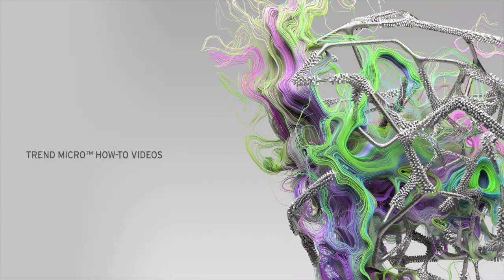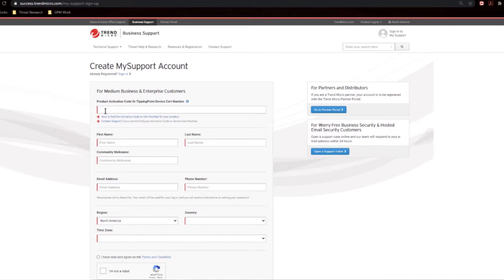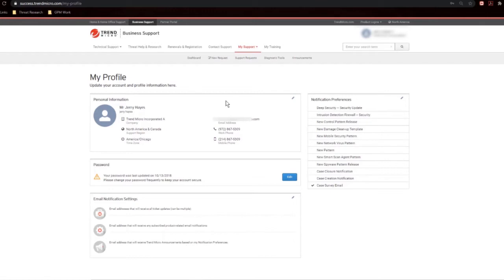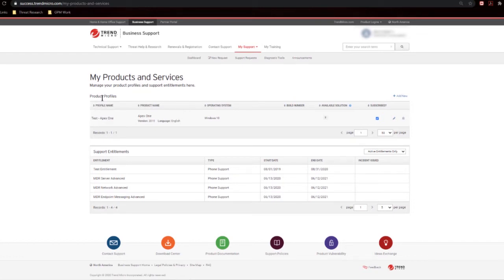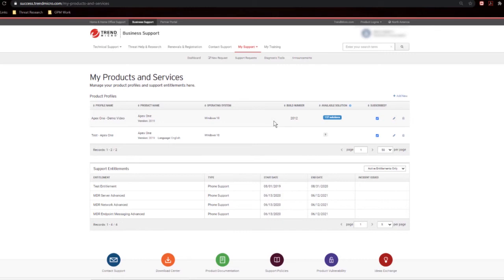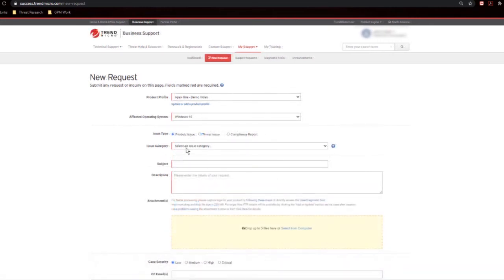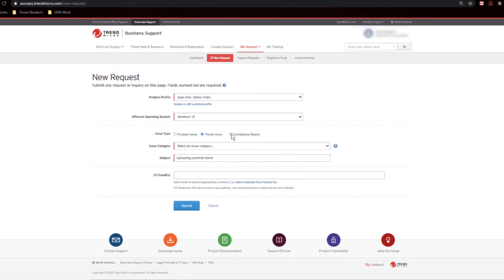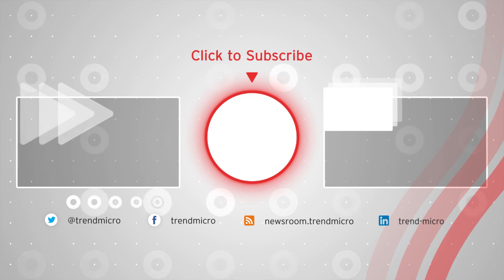How To – Using the Trend Micro Business Support Portal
Explore the features and functionality of the Trend Micro Business Support Portal (BSP). This video covered creating an ID, incident submission, proactive notifications and more!